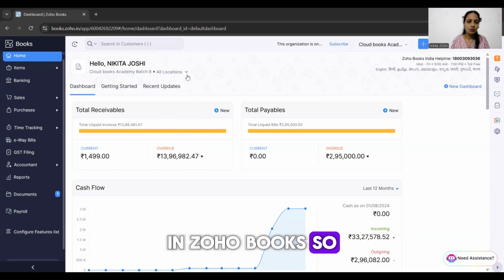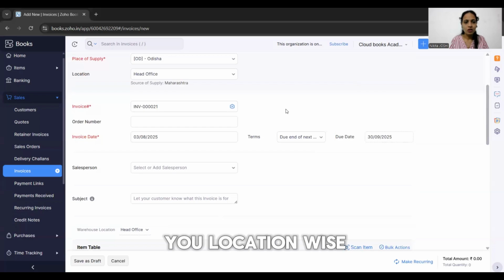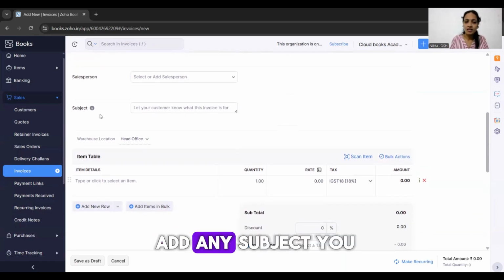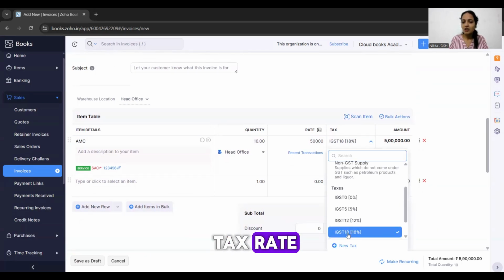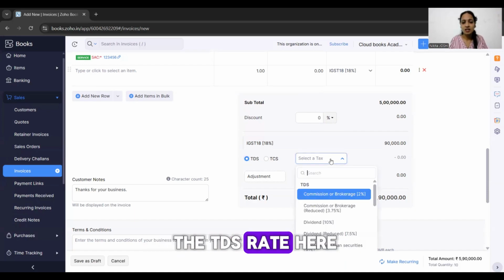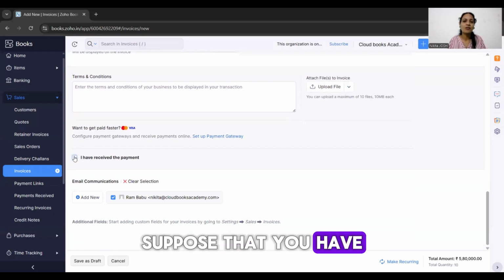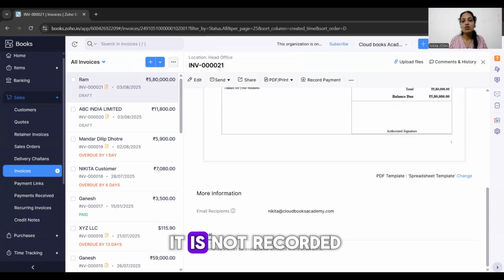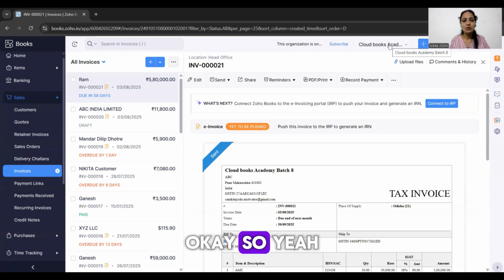how to create sales invoice in zoho books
Learn step by step how to create a Sales Invoice in Zoho Books and manage your business finances more efficiently. 🚀 Whether you are a business owner, accountant, or student, this tutorial will guide you through the complete process of generating invoices, customizing them, and ensuring smooth billing with Zoho Books.

👉 In this video, you’ll learn:

How to create a new sales invoice in Zoho Books

Adding customer details, products & services

Customizing invoice templates

Sending invoices directly to clients

📌 Perfect for beginners who want to master Zoho Books and simplify accounting tasks.

Create Zoho Account -

Zoho Books Plans -

Enroll for our online Zoho Books Certification Course-

Get the e-book-” Work Less, Earn More- Zoho Books For CA in Practice”